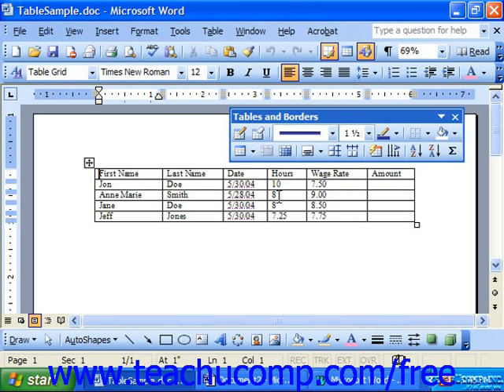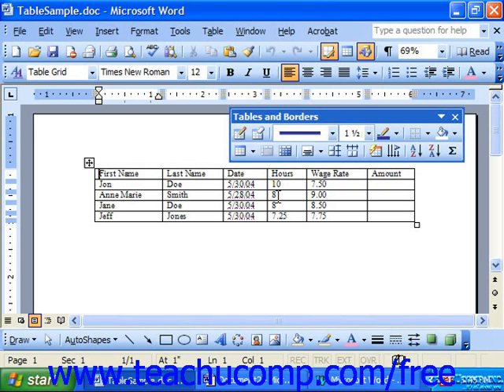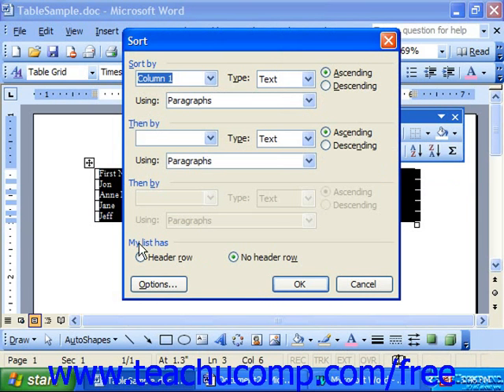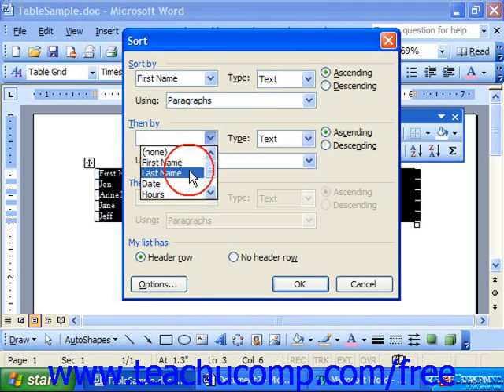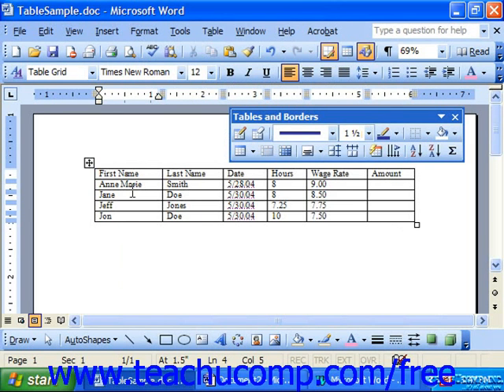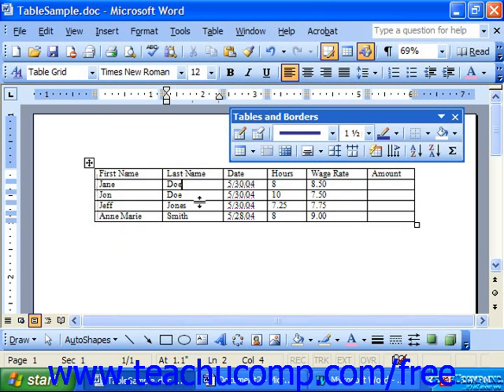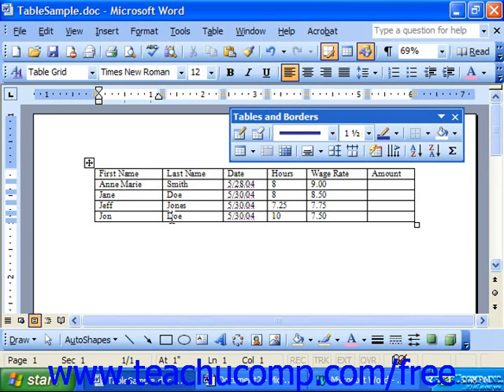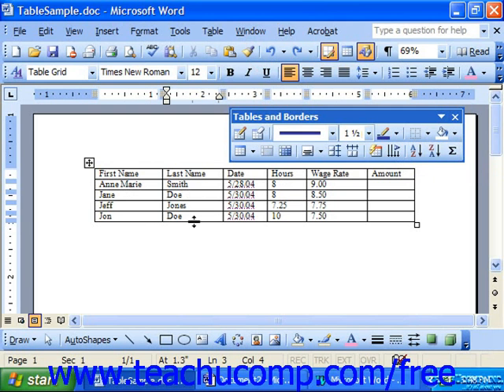Word 2003 Tutorial Sorting Tables Microsoft Office Training Lesson 17.5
Learn how to sort tables in Microsoft Word - the most comprehensive Word tutorial available. Visit us today!